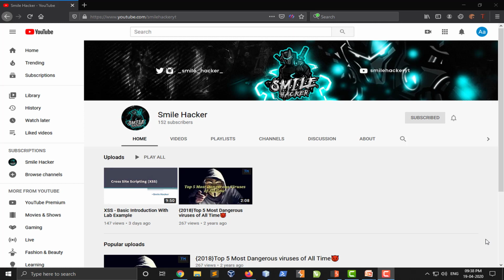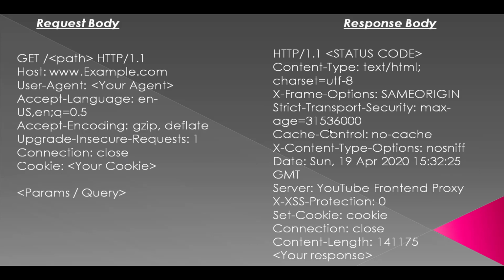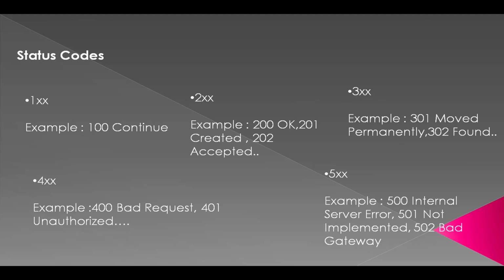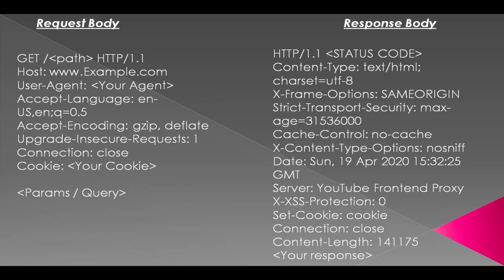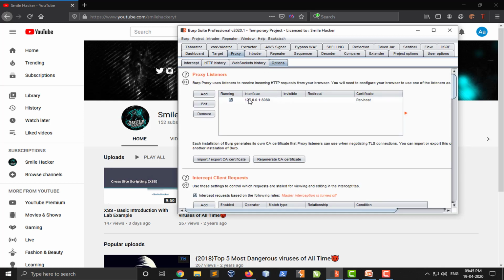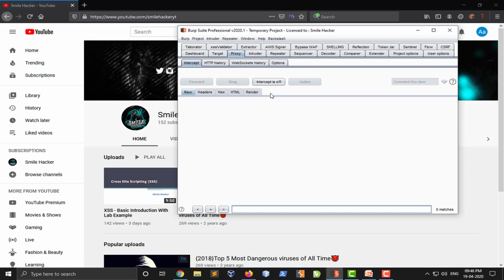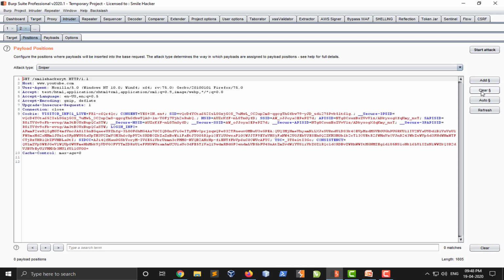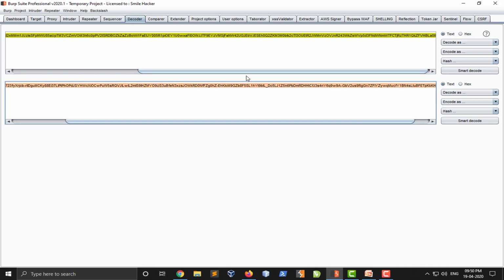Ethical Hacking - Burp Suite Quick Tour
Hello Guys.
In this Video I talked about Burpsuite and its Important parts, I also Discussed About Request, response, status code,  Client-server. I hope You Like it.